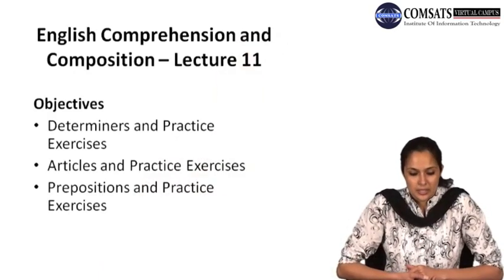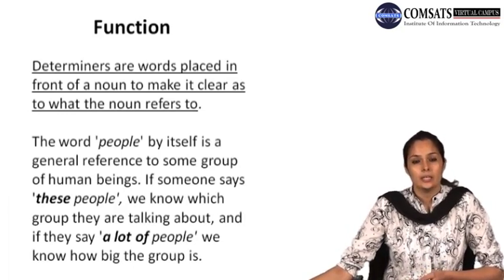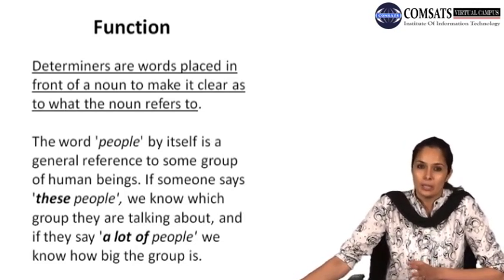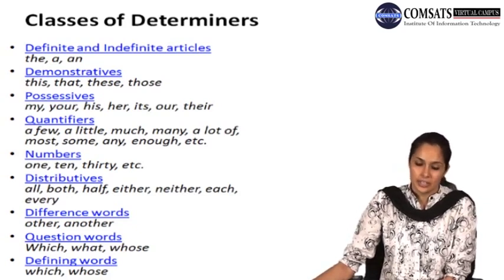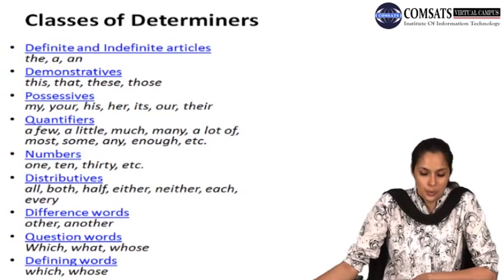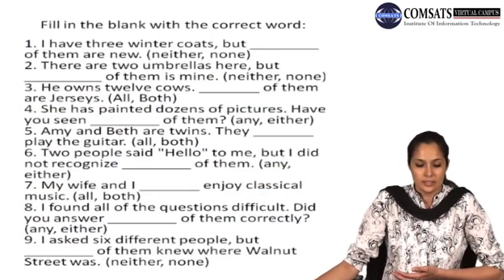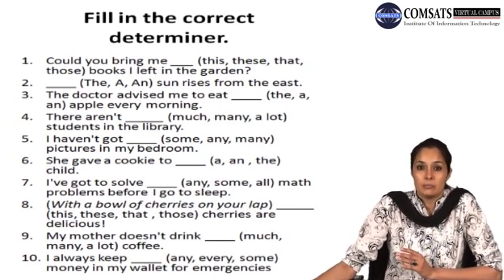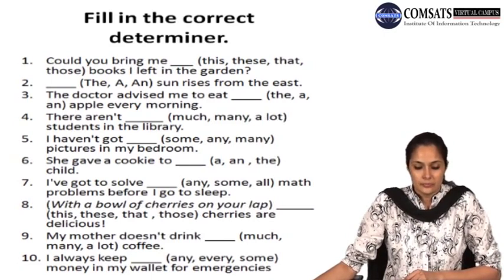English Comprehension and Composition HUM100 LECTURE 11